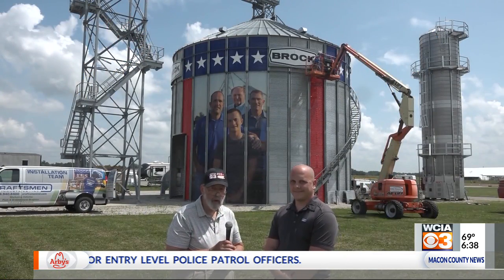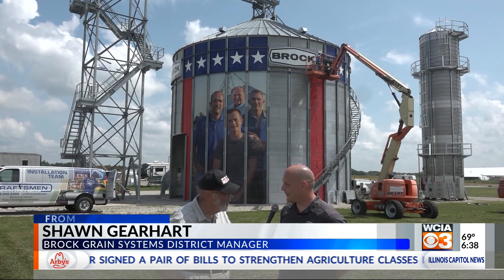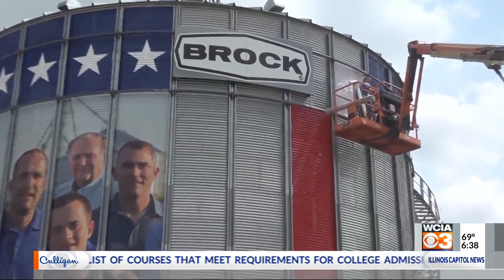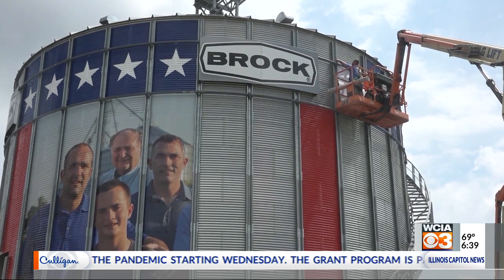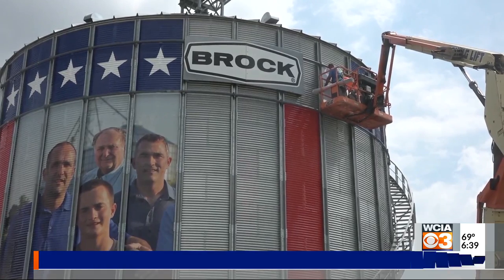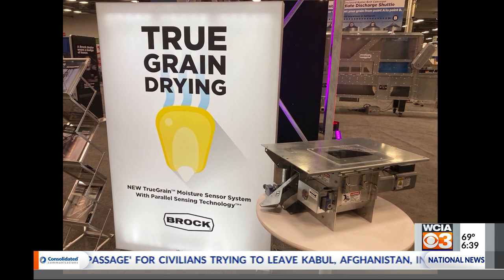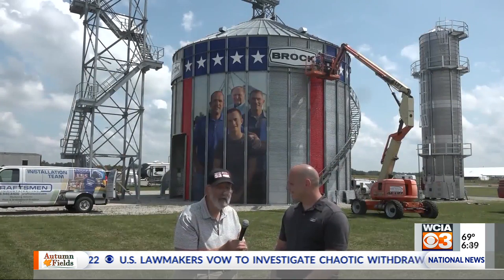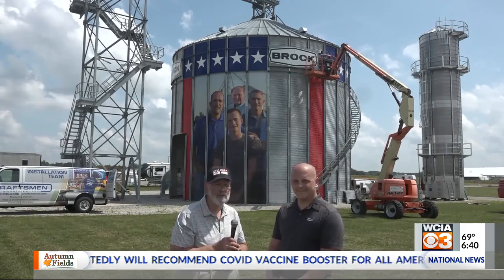From the Farm: Brock Grain Systems